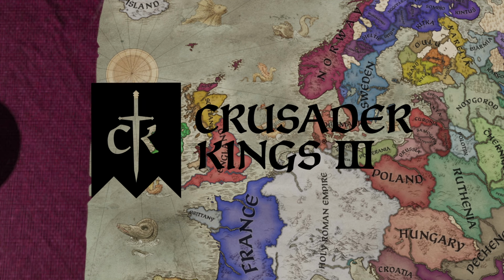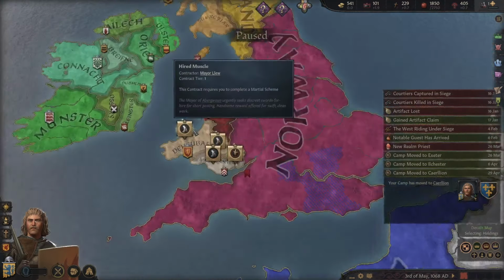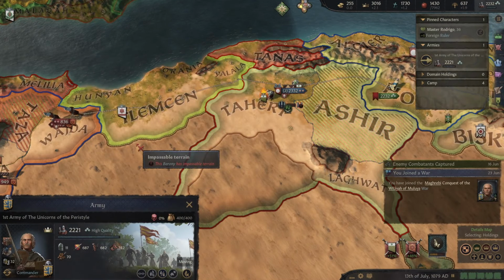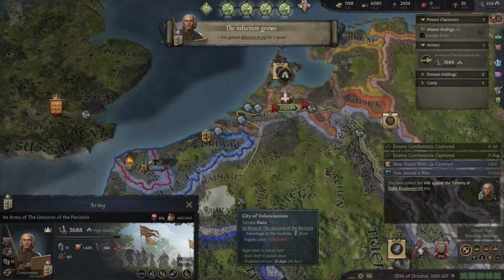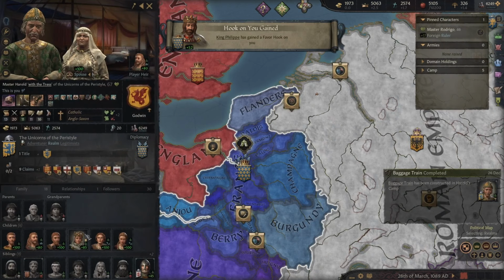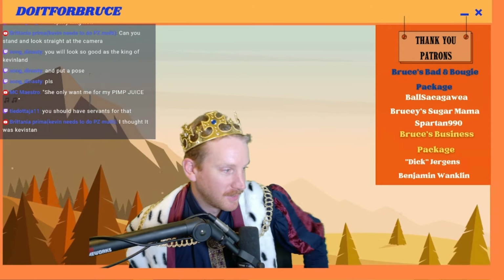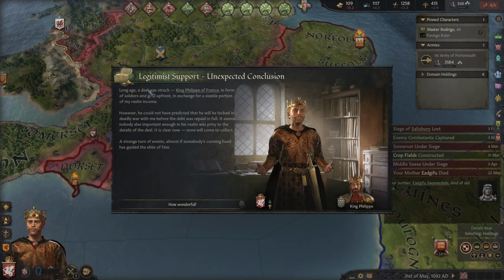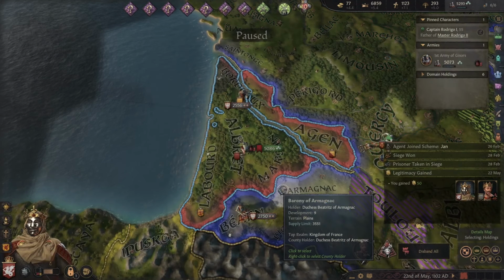The New Godwin Experience in Crusader Kings 3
At the start date of 1066 in Crusader Kings 3, King Harold of England finds himself in a precarious position—arguably one of the toughest in this year.  867 Petty King of Northumbria might have him beat for the toughest in the game. but I digress. He’s battling for both his life and his title against two formidable adversaries. Before the "Roads to Power" expansion, losing to either William or Hardrada meant game over for Harold. However, now, if you lose your title, you can opt to become an adventurer, opening up a wealth of opportunities for revenge.